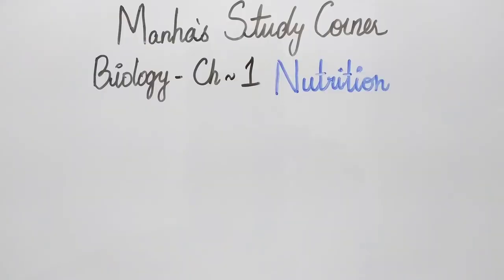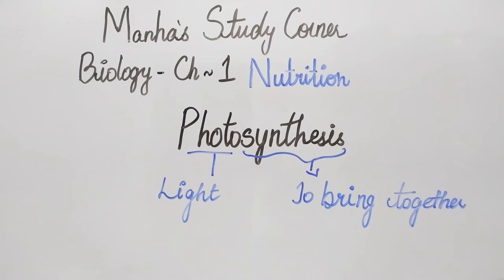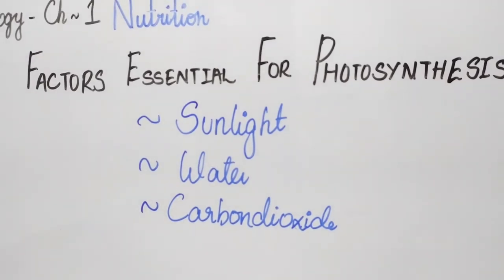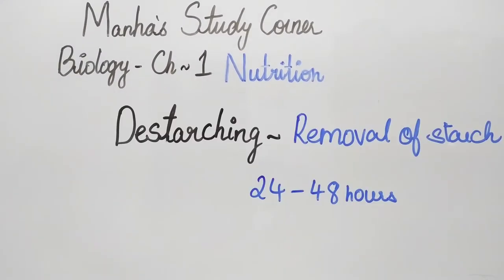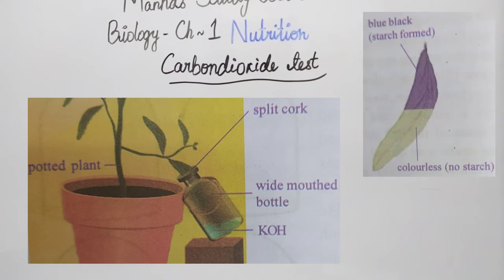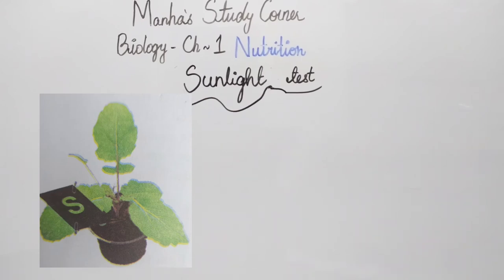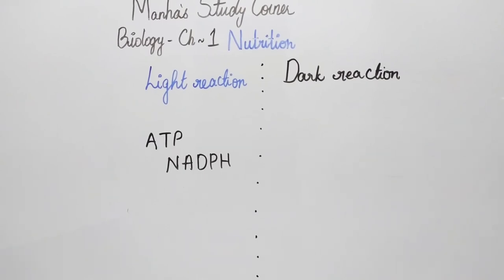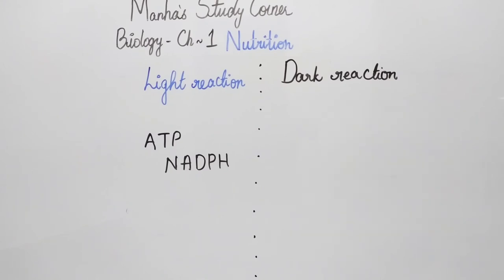Chapter-1 NUTRITION Biology part-1|| 10th grade SSC classes for free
Nutrition.

Autotrophic nutrition.

httpsl

Fell free to ask doubts in the comment box...